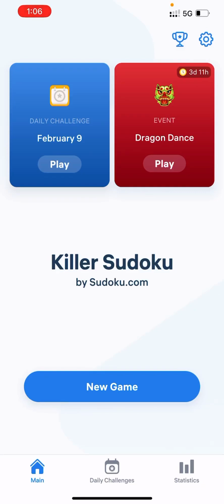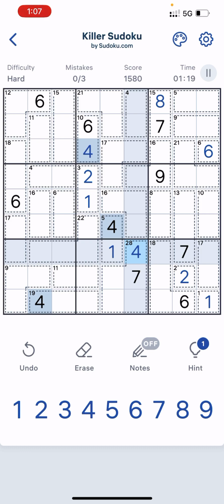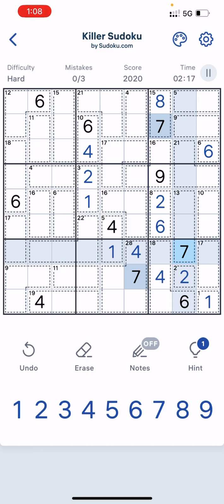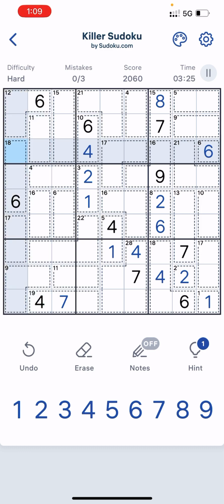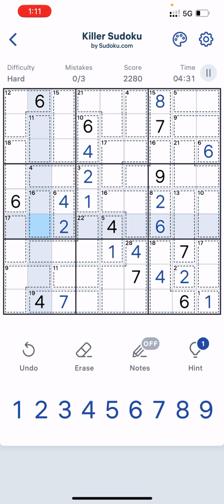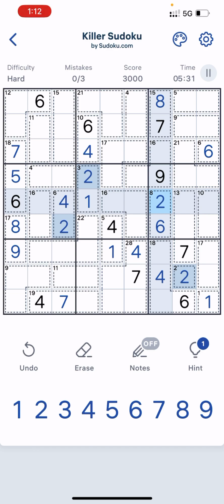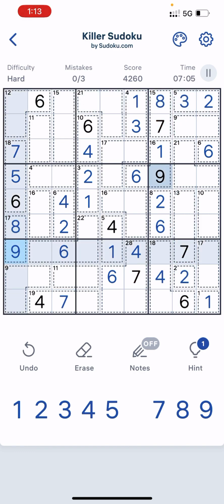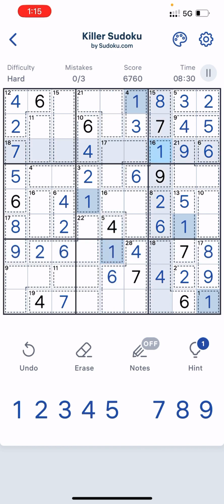Killer Sudoku Tutorial - 4